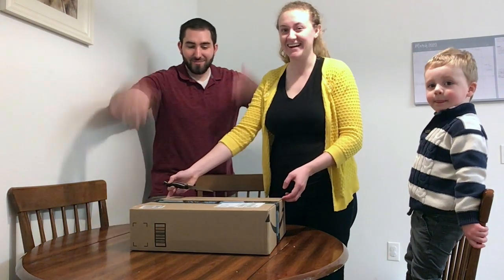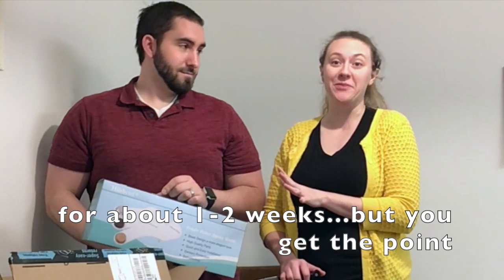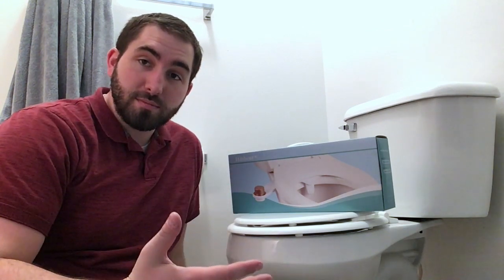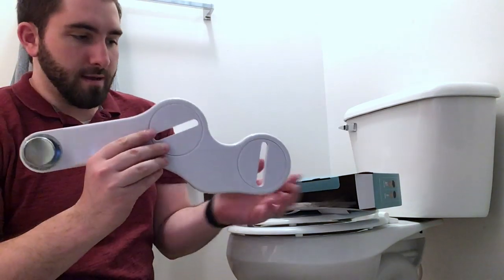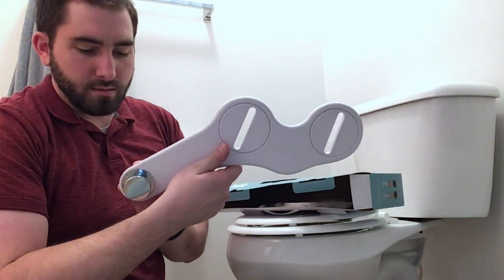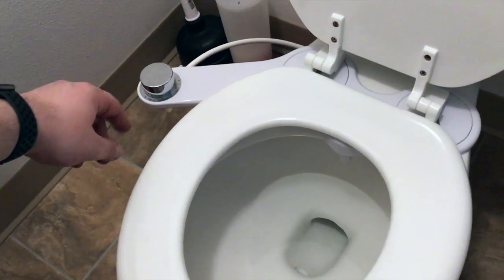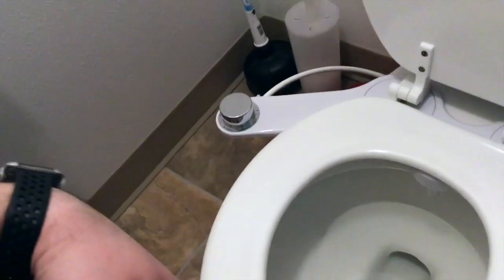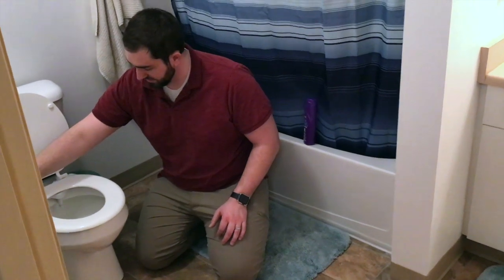Corona virus TP solution| Will a bidet solve our problem?American's first bidet-thanks corona virus!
That's right! We bought a bidet and you should too...if you want to. Kalyn and I have had a hard time finding toilet paper thanks to all the panic buyers out there and now we have a solution. Sit back, relax, and laugh with us as we have our first experience with a bidet and answer the question, what does a bidet feel like? and is a bidet worth it?

Here at The Ustach Kitchen Table we normally try different foods from your local grocery stores, but today we tried a bidet from amazon. This lets me know that you enjoyed the content and that I should make more! let me know in the comments below what you think and what I can do better!